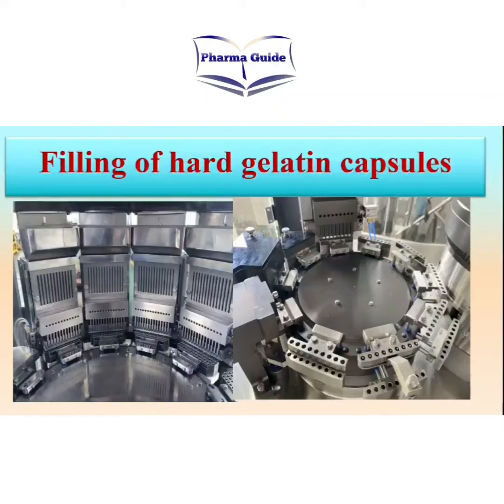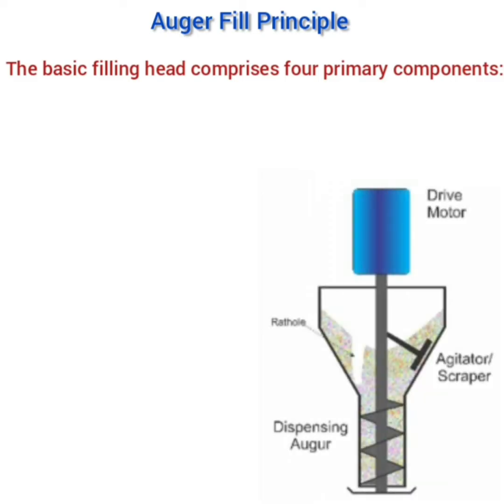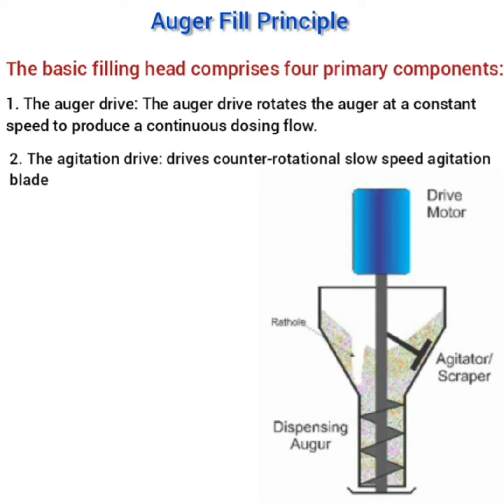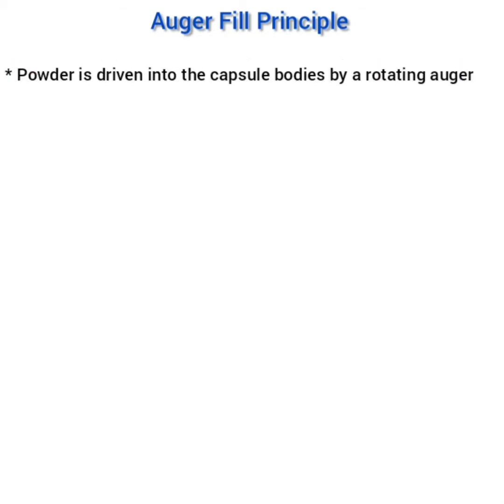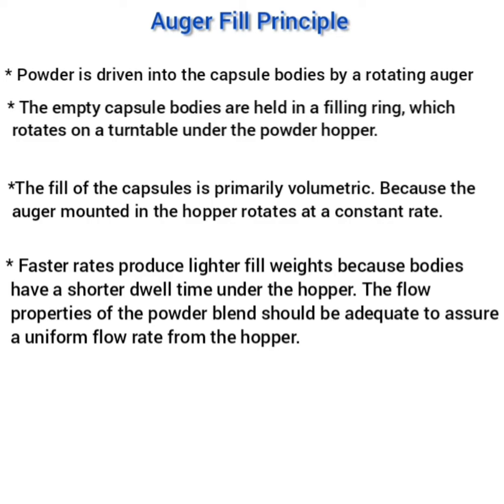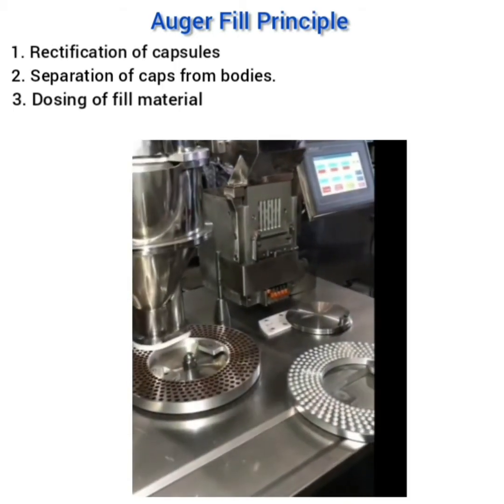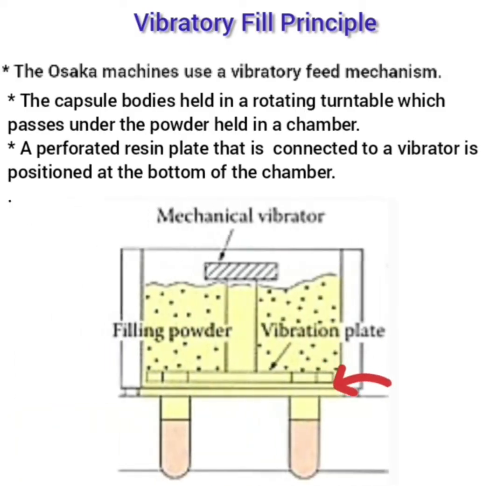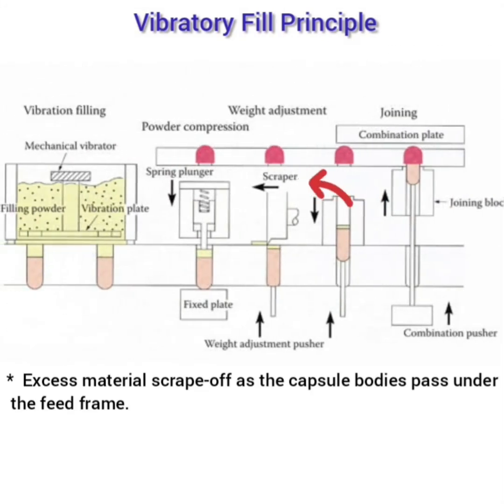Filling of Hard gelatin capsules part 1, auger fill principle, vibratory fill principle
The filling of hard gelatin capsules is an established technology, with equipment available ranging from that for very small-scale manual filling (e.g., Feton capsule filling machine), through intermediate-scale semi-automatic filling to large-scale fully automatic filling. Hard gelatin capsules can also be hand-filled one at a time, as done in a compounding pharmacy. The difference between the many methods available is the way in which the dose of material is measured into the capsule body.
The basic steps in filling hard gelatin capsules include:
1. Rectification of capsules (placing empty gelatin capsules on the removable plate with bodies facing downward).
2. Separation of caps from bodies.
3. Dosing of fill material (The body is filled with the formulation manually using a plastic spatula, and the excess powder is removed).
4. Replacement of caps/ closing capsule shells and
5. Ejection of filled capsules

On a small-scale manufacture, hard gelatin capsules can be filled manually using a manual or a hand-operated capsule machine.
Large scale production involves the use of machines that come in great variety of shapes and sizes, varying from semi- to fully automatic and ranging in output from 3000 to 150 000 per hour.

Powder filling is accomplished by either of the two dosing devices: dosator device or dosing disk/tamping device.